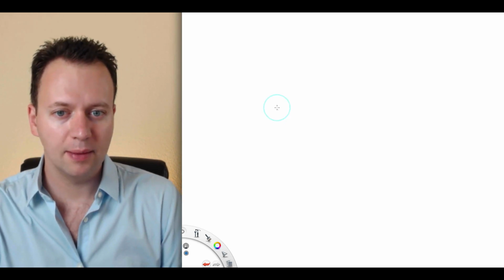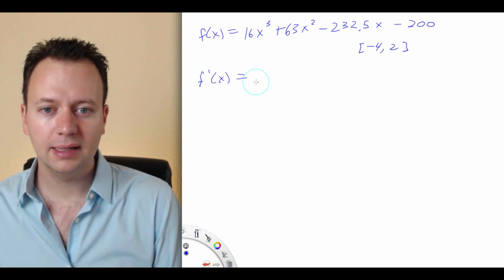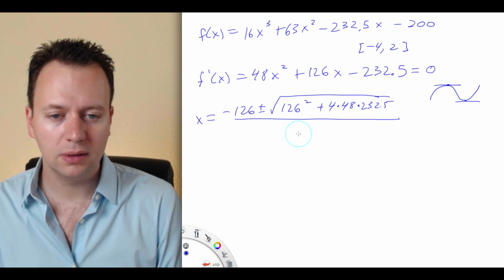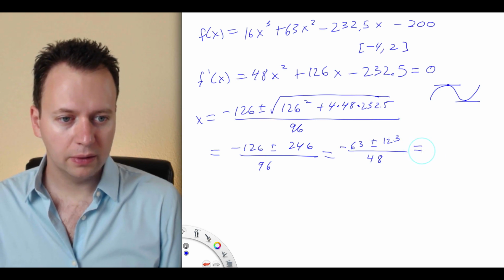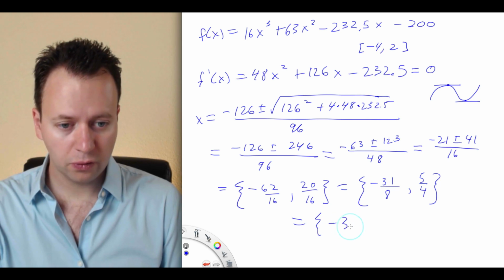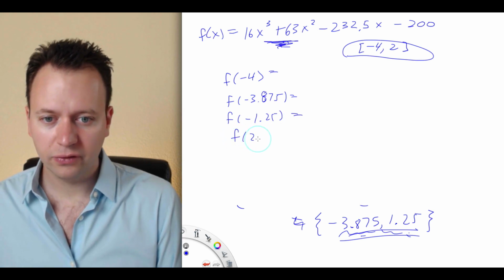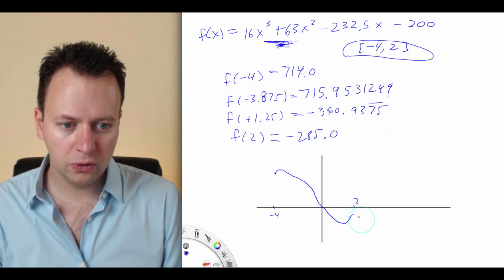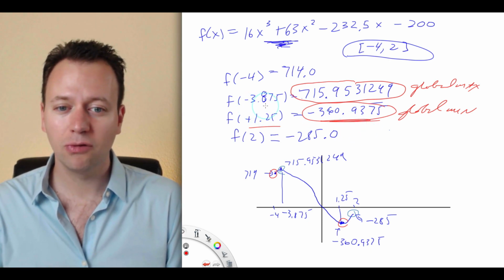4.1.6 Maxima and Minima (example)